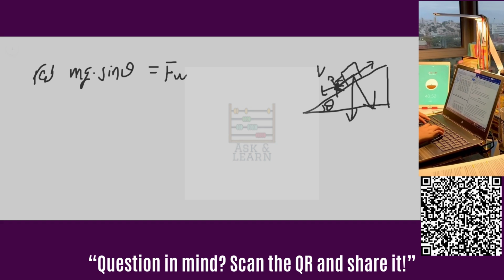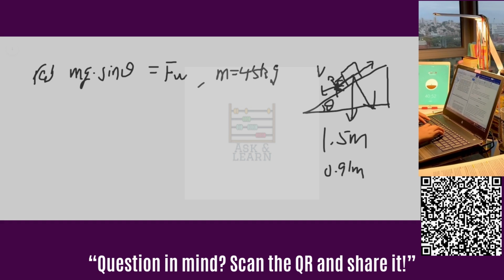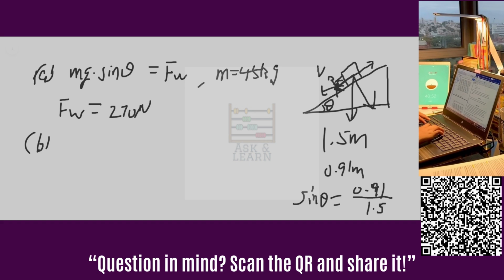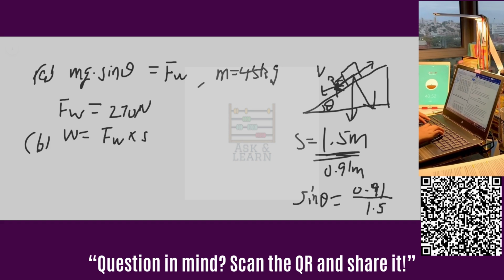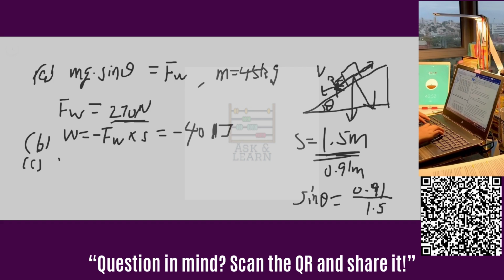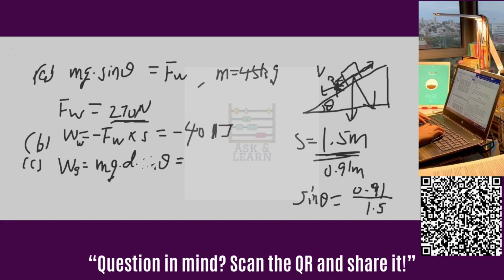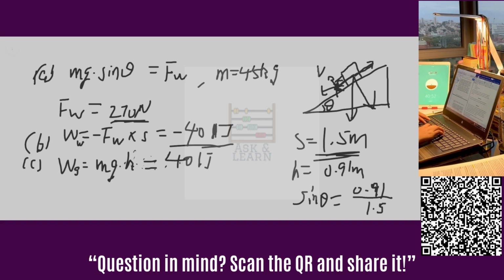A 45 block of ice slides down a frictionless incline 1.5 long and 0.91 high. A worker pushes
A 45   block of ice slides down a frictionless incline 1.5   long and 0.91   high. A worker pushes up against the ice, parallel to the incline, so that the block slides down at constant speed. (a) Find the magnitude of the worker's force. How much work is done on the block by (b) the worker's force, (c) the gravitational force on the block, (d) the normal force on the block from the surface of the incline, and ( e) the net force on the block?